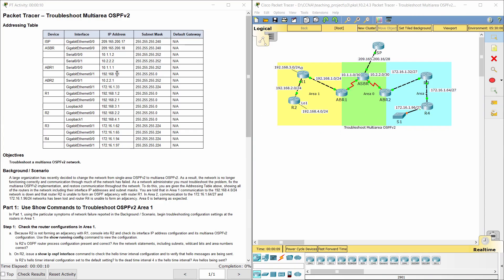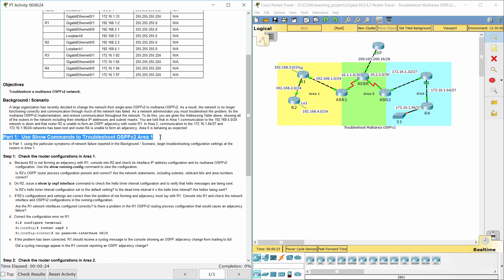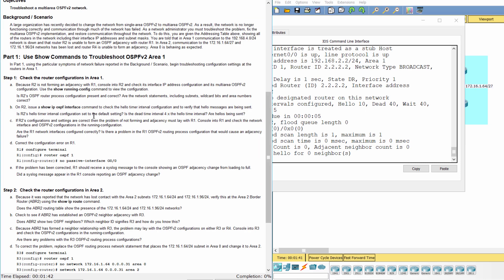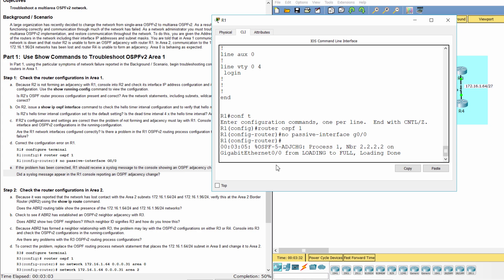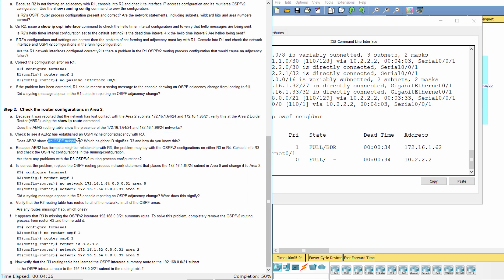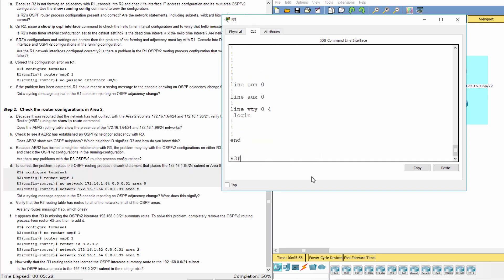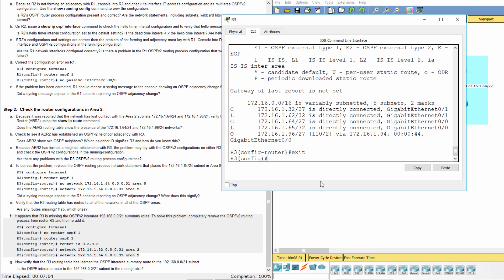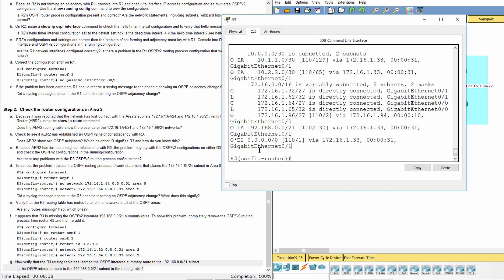[CCNA v6] Packet Tracer 10.2.4.3 Troubleshoot Multiarea OSPFv2